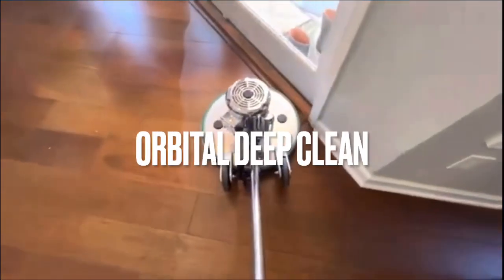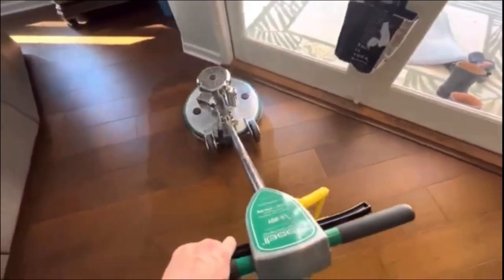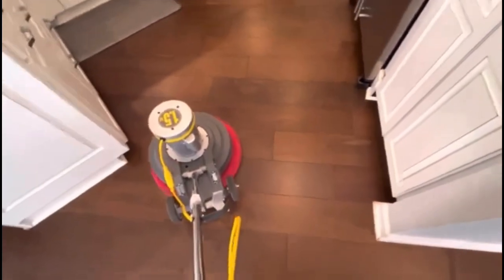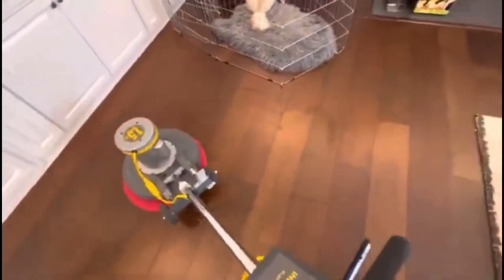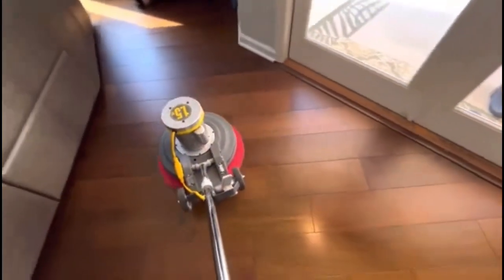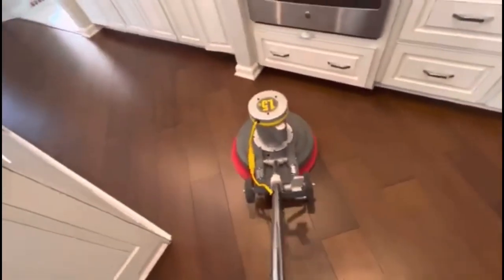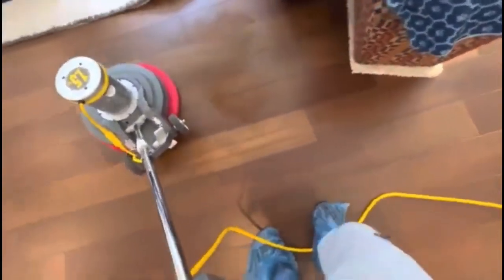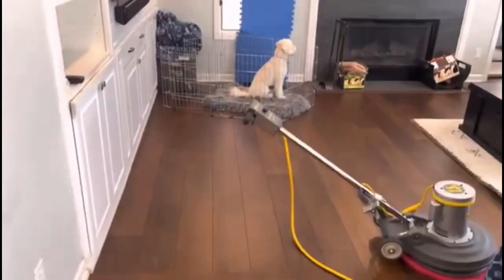Orbital and Rotary 1-2 punch on wood floors. Clean and buff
Used the lowboy to to deep clean and then the rotary with a red pad to give the floor a little more shine.